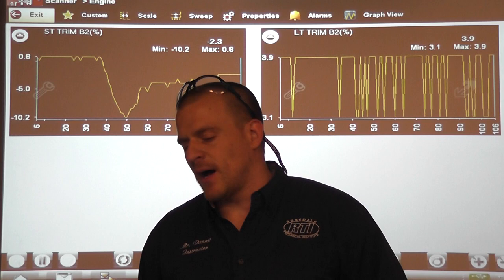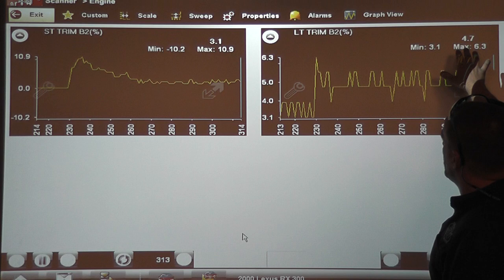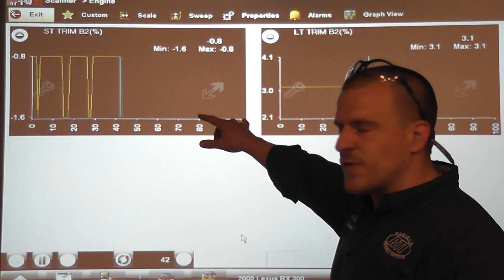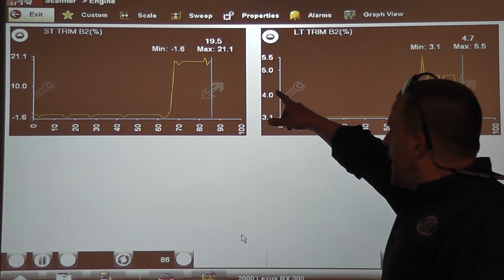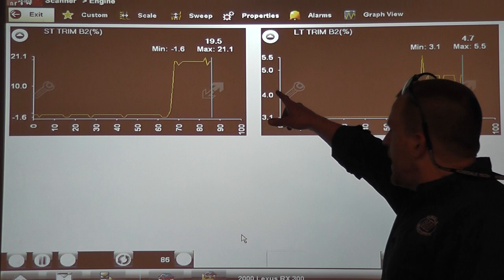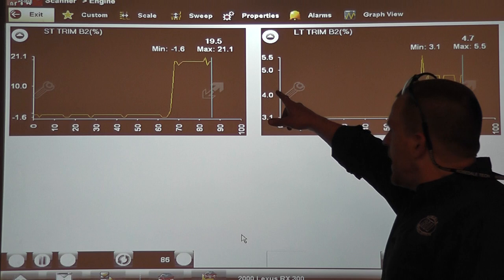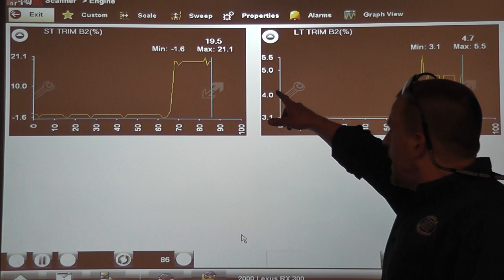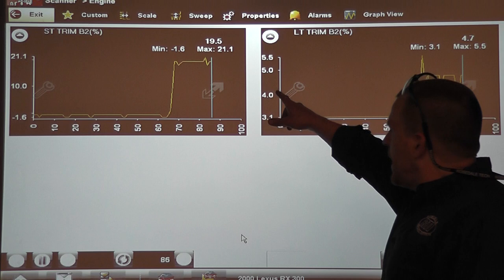Using Fuel Trim to identify type of misfire (can it be done?)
I in this video I am comparing two different cars. A 2000 Lexus RX300 with a wideband O2 sensor and a 2004 Dodge Neon with a narrow band O2 sensor. I created a no fuel misfire and an ignition misfire on both systems. I am NOT teaching wideband/narrow band O2 operation here, just fuel trim reaction to a misfire. Finally, there is another variable to misfire diagnosis using the oxygen sensor and fuel trim and it has to do with the oxygen sensor itself. Does an O2 sensor actually sense oxygen or fuel? Another question to ask yourself is, does unburned fuel in the exhaust affect the oxygen sensor's signal? The answer to this is absolutely yes! You can see it in this video and my explanation of volume of oxygen in the cylinder is incorrect. The reason there was a difference between the no fuel misfire and ignition misfire was because of the fuel leftover in the exhaust.

Engine Performance Diagnostics chapters 4 and 5

Tools used
  - scan tool